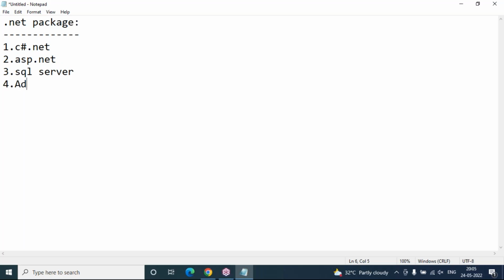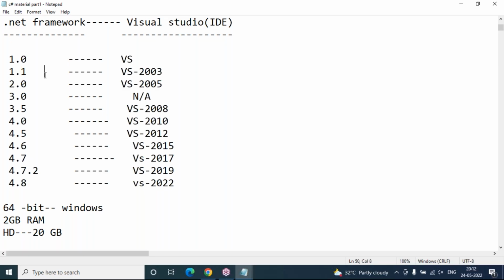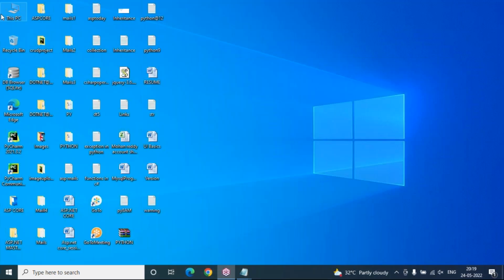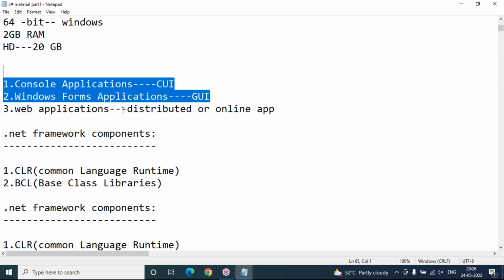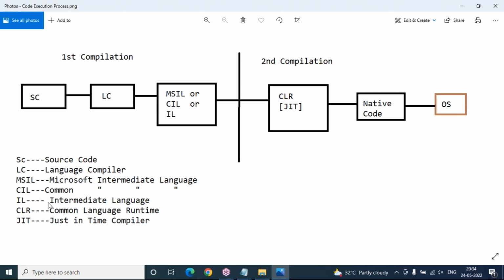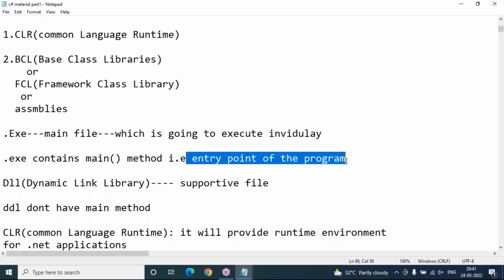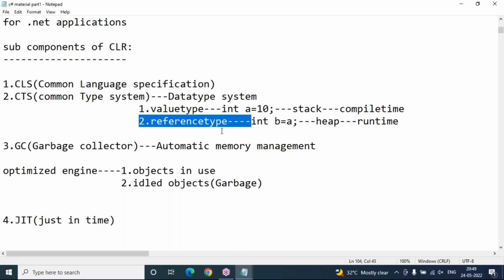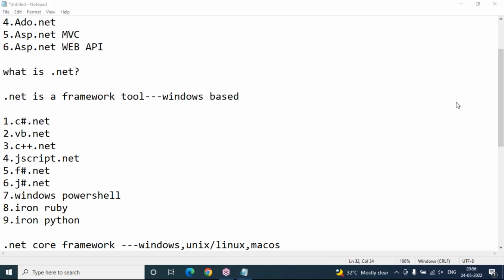.NET tutorials || Demo - 2 || by Mr. Mohan Reddy On 24-05-2022 @8PM IST